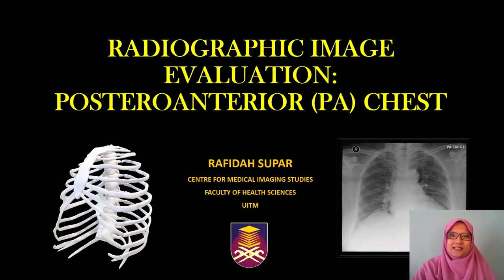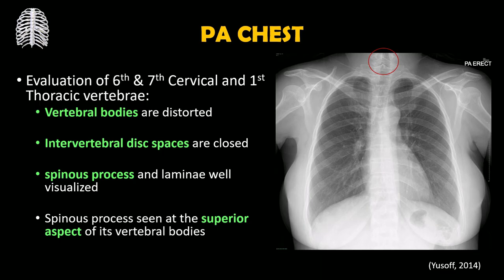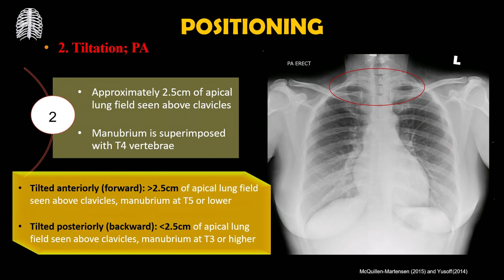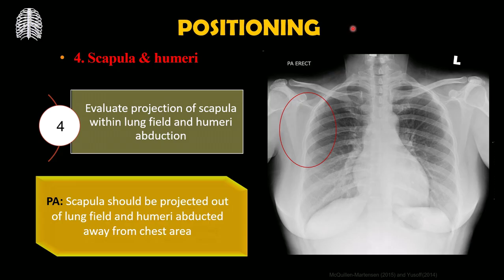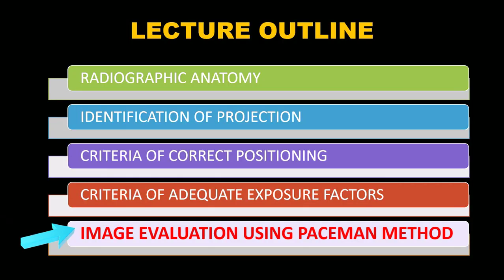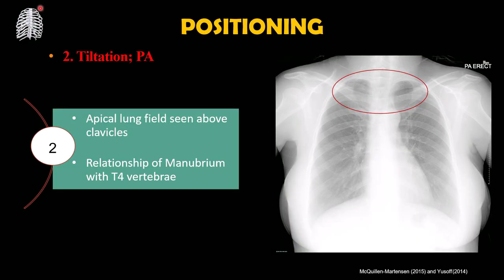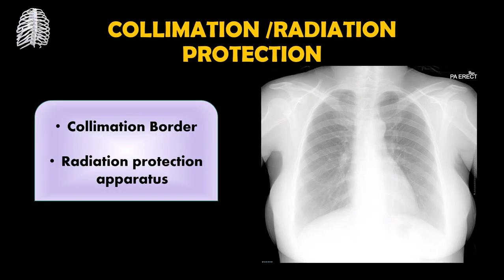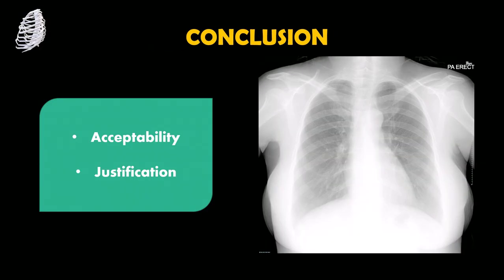Image Evaluation of PA chest X-ray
This video discuss on the radiographic image evaluation of posteroanterior (PA) chest x-ray. It also includes the assessment of PA chest x-ray using PACEMAN method.